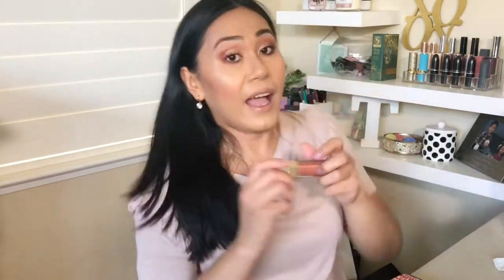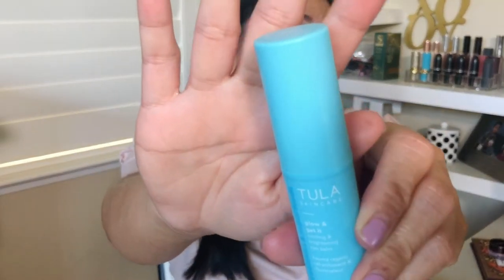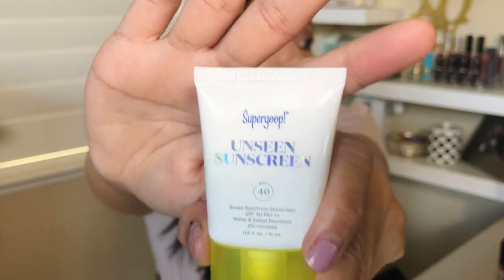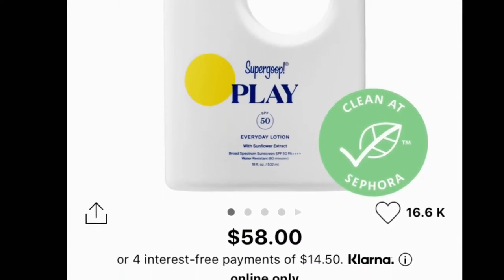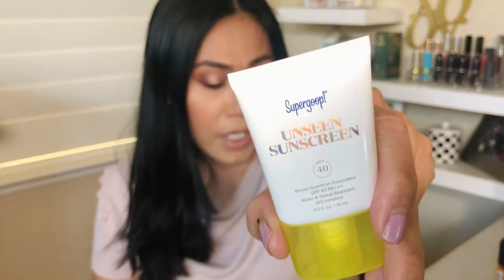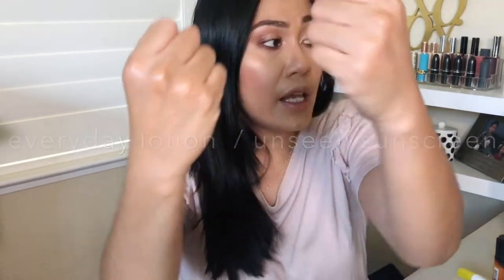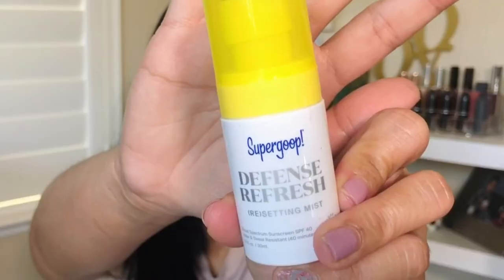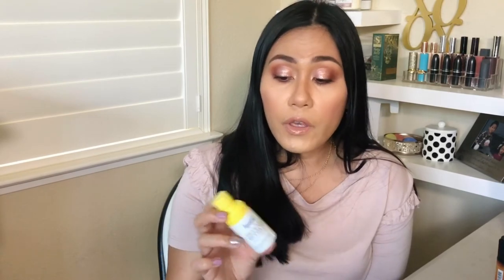Supergoop 3 Most Popular Sunscreens | Face and Body Sunscreen Review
Products Mentioned:
Supergoop Unseen Sunscreen
Supergoop Everyday Lotion
Supergoop Refresh Setting Spray